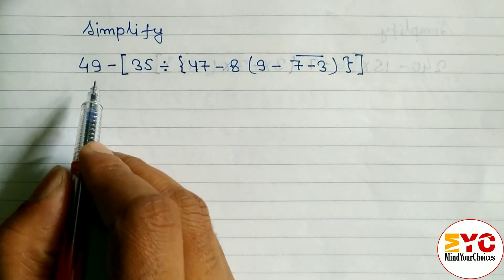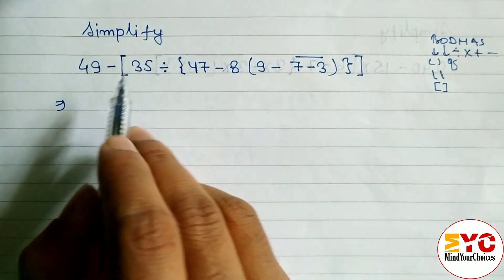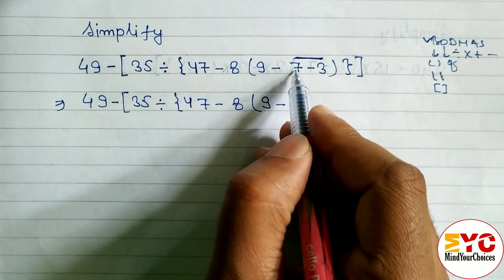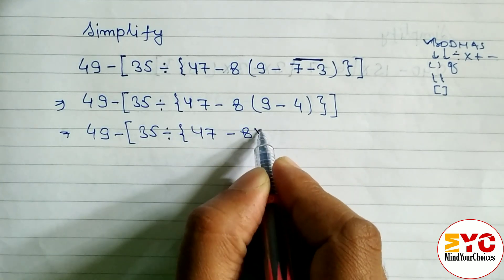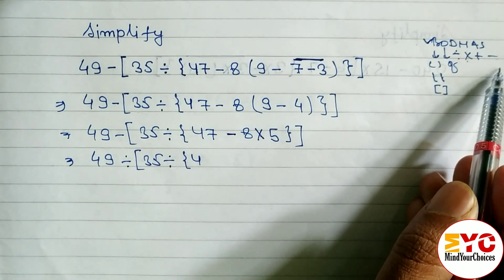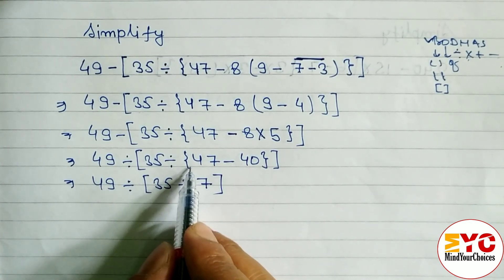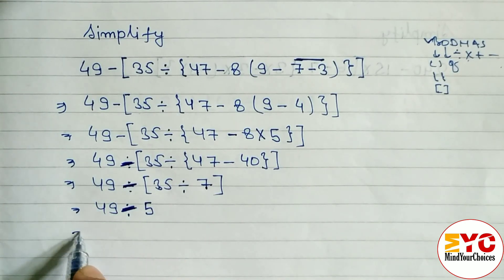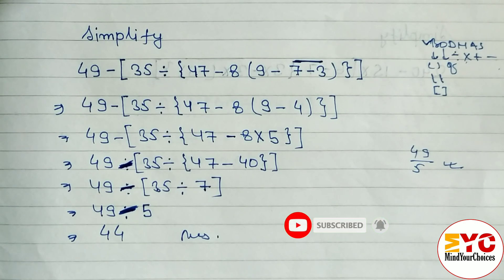simplify | simplification | BODMAS Rule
Simplify | Simplification | BODMAS Rule  @MindYourChoices

simplification
simplification tricks
bodmas rule
bodmas question
simplify
simplify class 8
simplify algebraic expressions class 8
how to simplify algebraic expressions class 8
how to simplify class 8
simplification of algebraic expressions class 8
how to do simplify
how to solve simplify
simplify algebraic expressions class 7
simplification shortcuts
simplification basic concepts
bodmas basic math